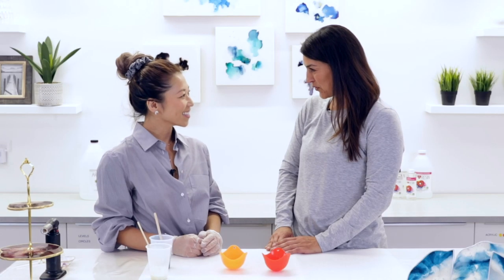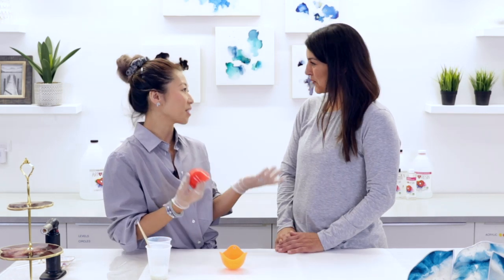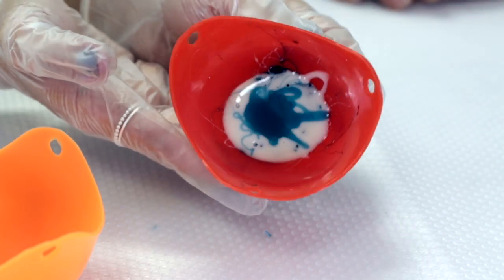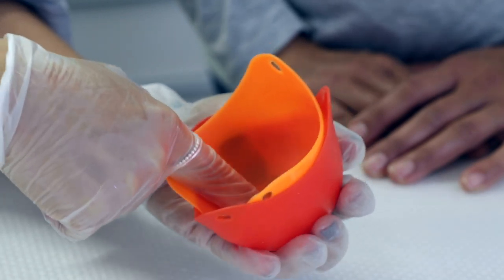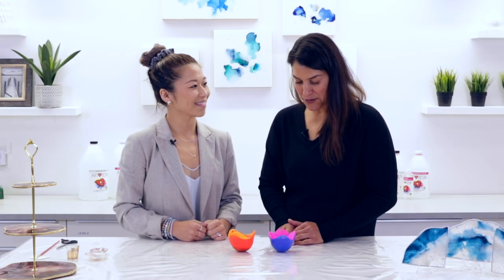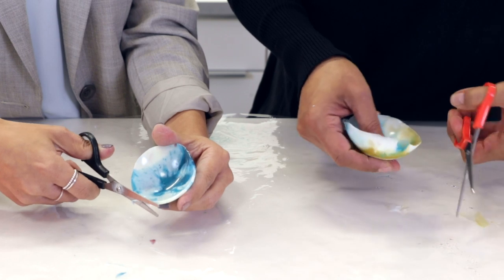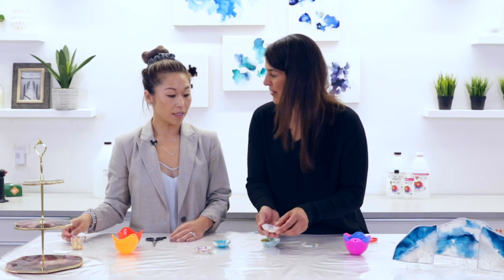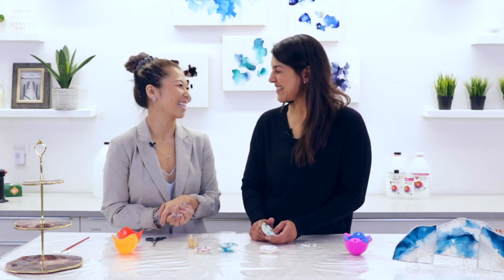What To Do With Leftover Resin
Don't let your leftover ArtResin go to waste! Join our talented friend Carmen who shows us how to make adorable and functional trinket dishes with mixed leftover resin.

2 Silicone Egg Poachers
Water
Gold Paint and Brush

That's it! It's simple and a lovely little bonus surprise after you've completed working on a different creation.

For detailed written instructions, please see our blog What Can You Do With Leftover ArtResin?

Have fun!